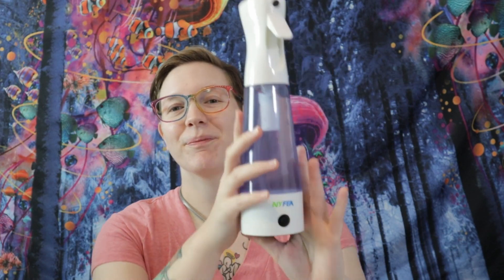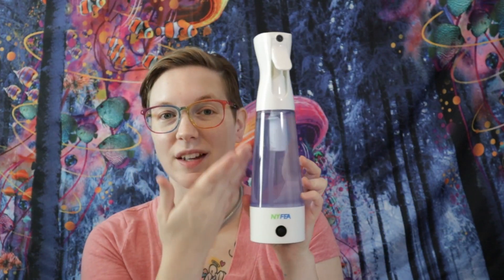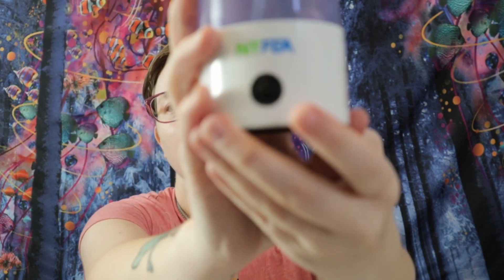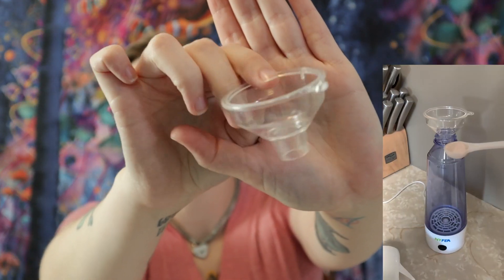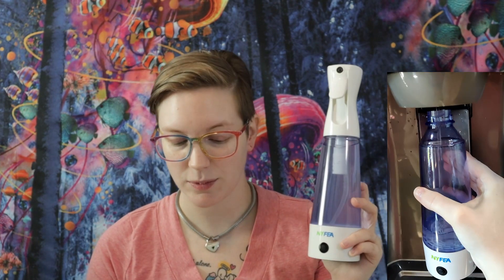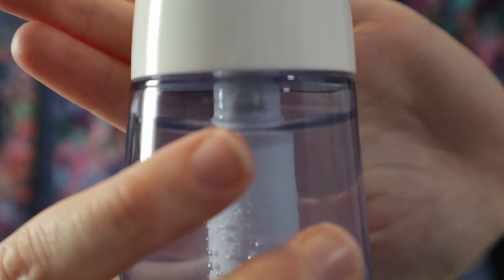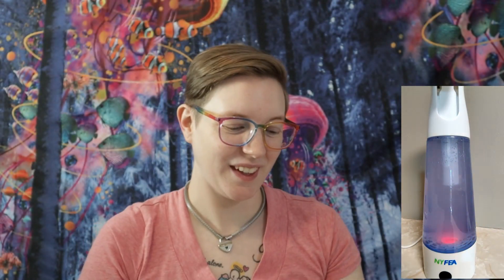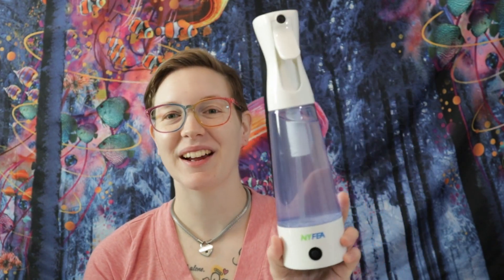Hypochlorite Maker || Make Your Own Disinfectant At Home || VKK Amazon product review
Today I am reviewing a Hypochlorite Disinfectant Maker from Brand VKK on Amazon!

This is a product for anyone who wants to keep a clean and disinfected house without having to use harsh chemicals.

Its super easy to use and all you need is salt, water and 10 minutes! ( You can do anything else during the 10 mins that the solution is being made)

OF: Hentai_Princess

**I wanted to say that I truly appreciate any and all donations as they help fund future videos. They also enable me to make more quality content for you the subscriber. So I truly appreciate your support. XOXO ***
**All items on my wishlist will be used for future videos***